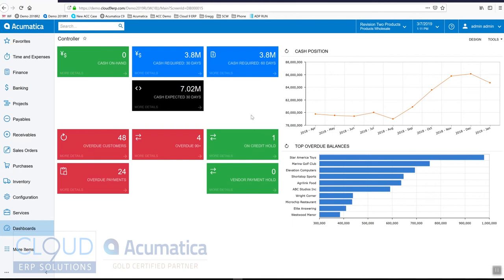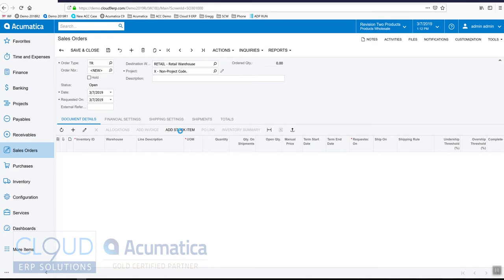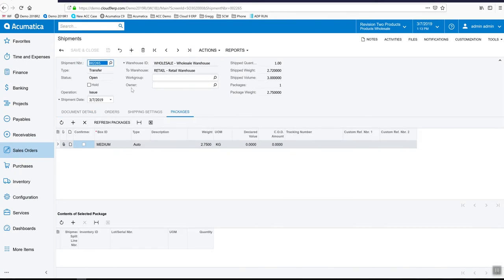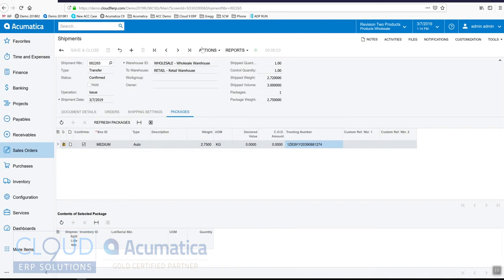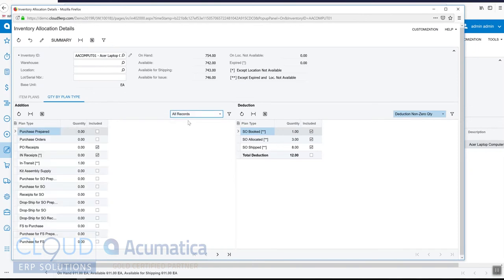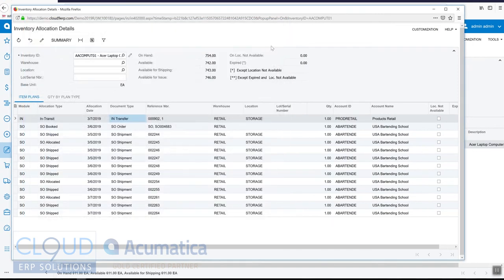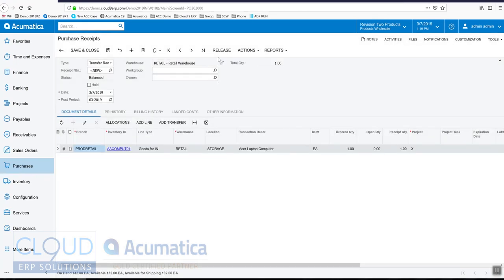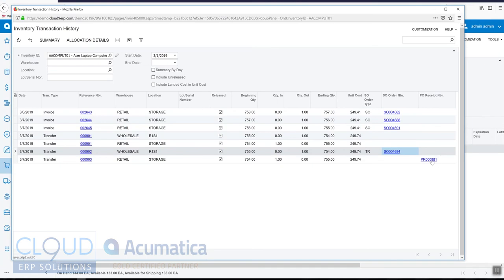Acumatica - Two Step Inventory Transfers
How to perform two step inventory transfers in Acumatica.  Move goods from one physical warehouse, track the in transit and then receive them in the destination warehouse.